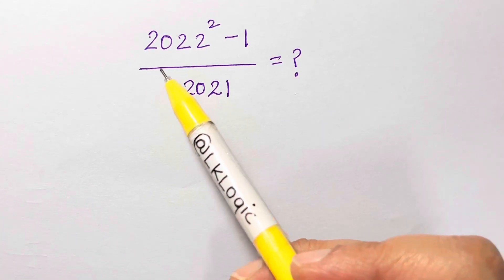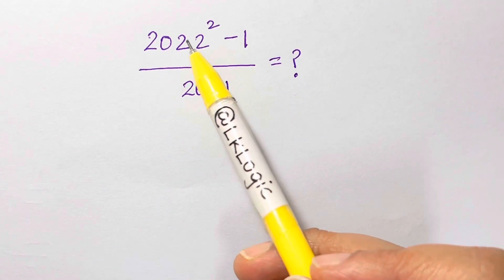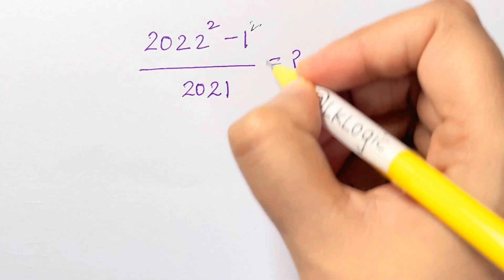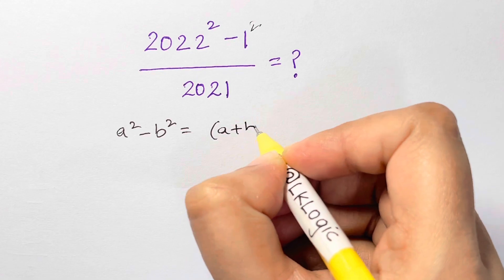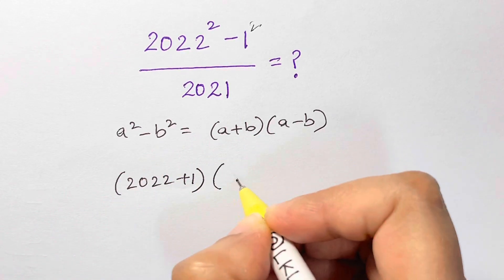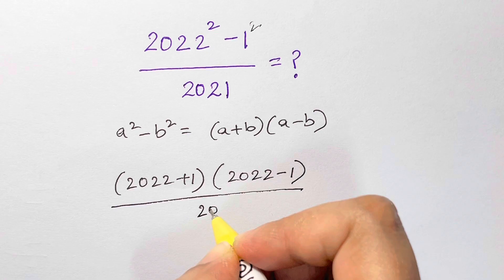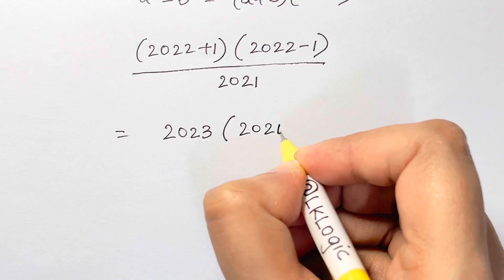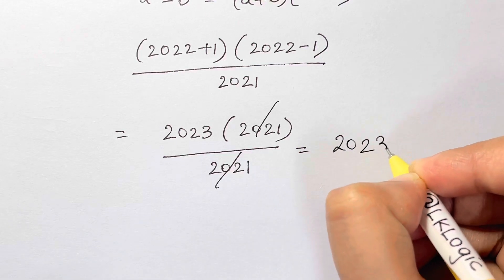Romania | Can you solve this? Math Olympiad Question